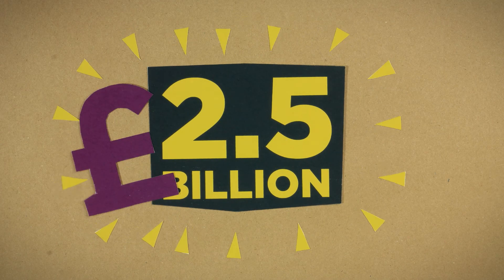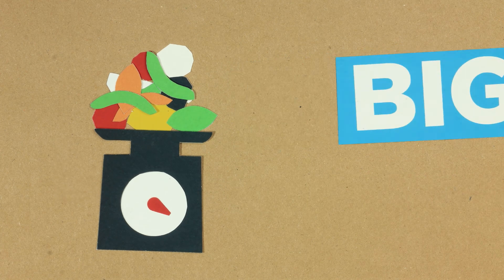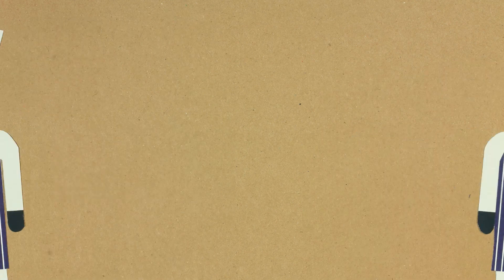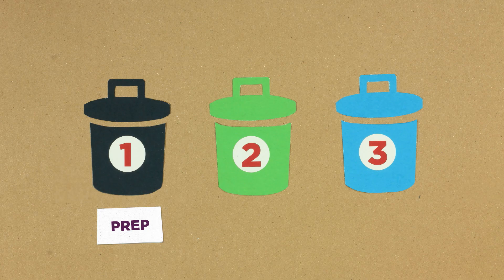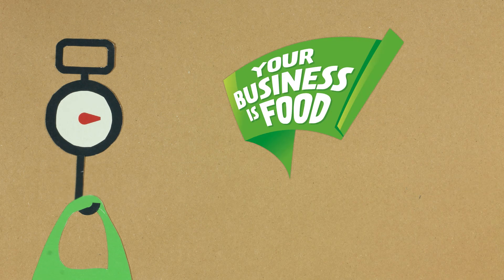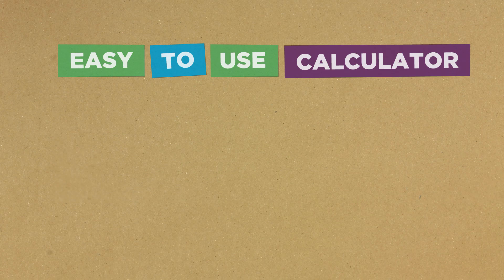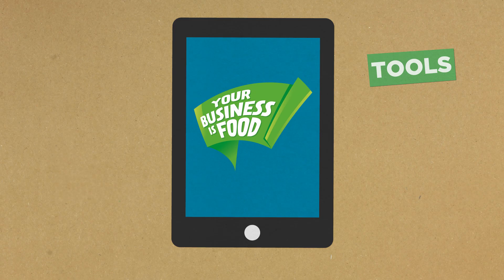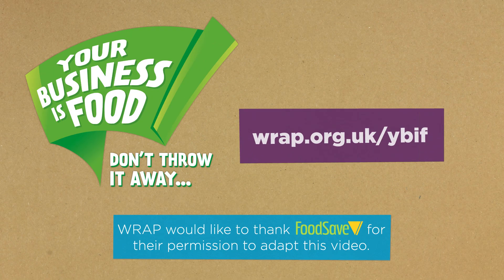Get cracking with tracking: Using Your Business is Food to help save money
Your business is food, don't throw it away! Did you know that the hospitality and food service sector throws away £2.5bn of food every year?

"Your business is food, don't throw it away" is a campaign to help food businesses save money and boost profits by throwing away less food. It includes simple steps and handy resources to reduce the amount of food thrown away and help staff learn good practice.

The campaign has been developed by WRAP under the Courtauld Commitment 2025. We would like to thank Love Food Hate Waste New South Wales and FoodSave London for their permission to reproduce materials.